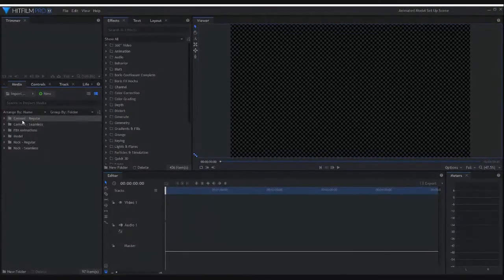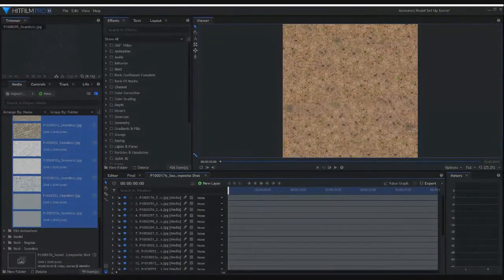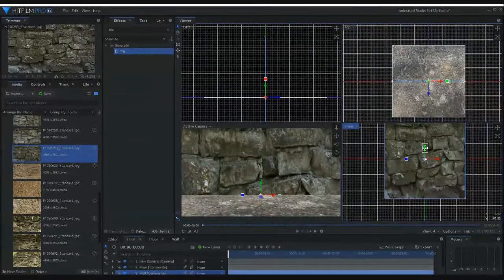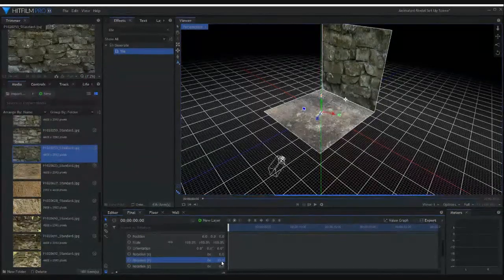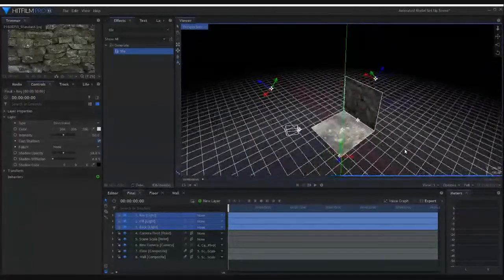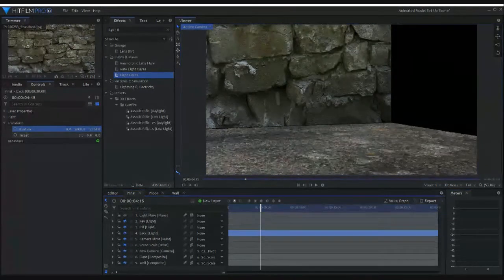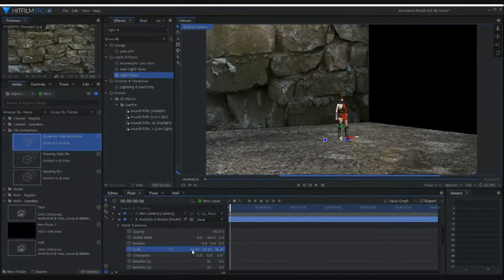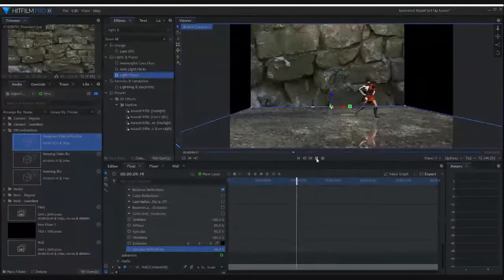Sensei Live S1 E2: Playing in the Toy Box: Set Up Scene for Animated Models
In this live stream, while playing in the HitFilm Toy Box, I will quickly make a SET UP SCENE for previewing animated models.